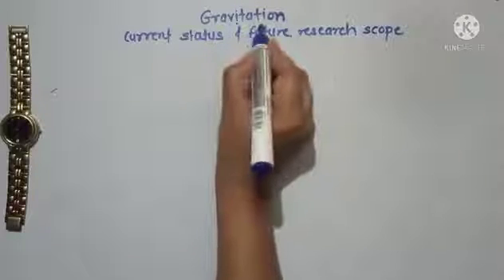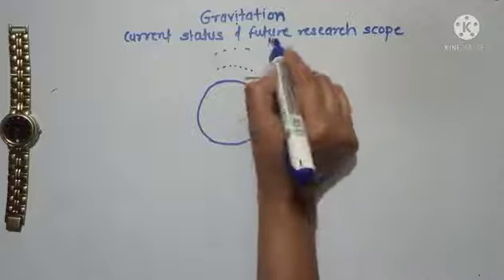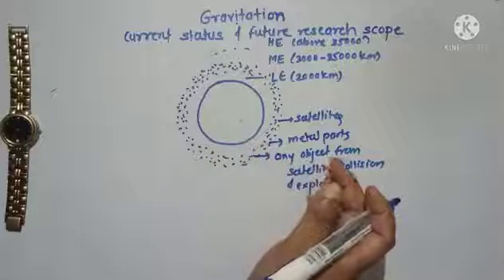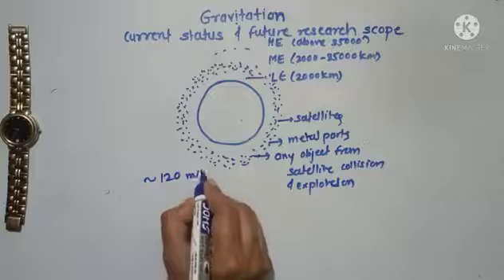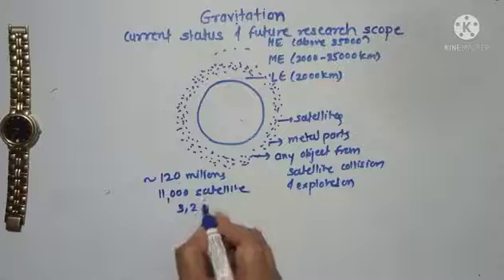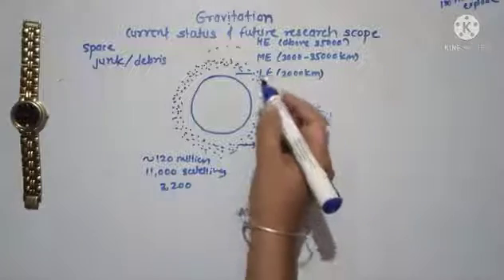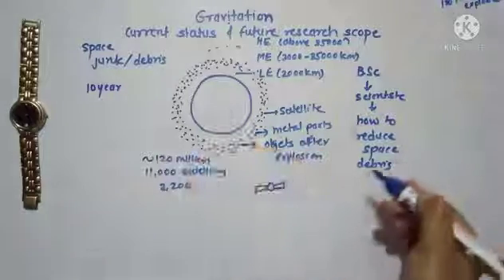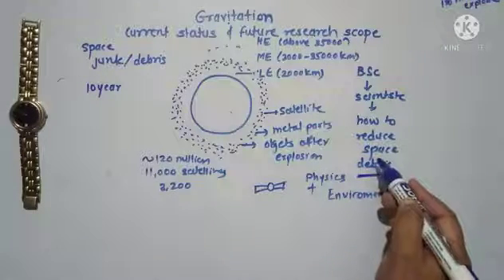Lecturer 8 - Satellites Current status and future research scope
future research scope of satellites
current status of satellites